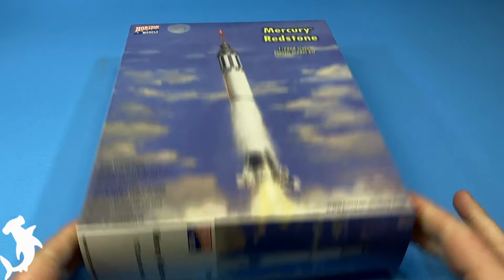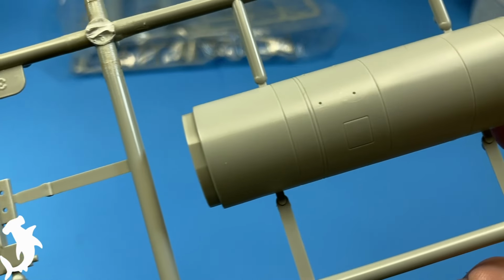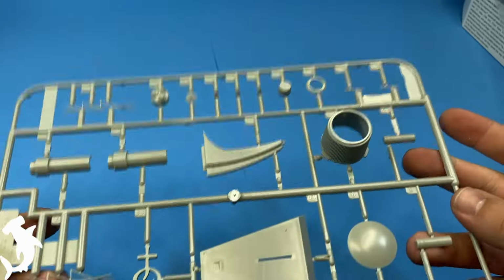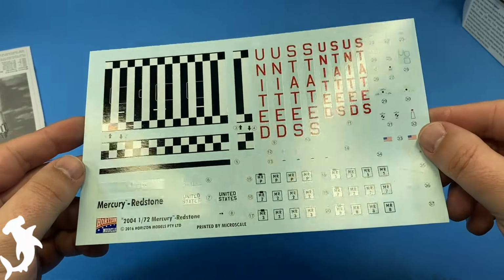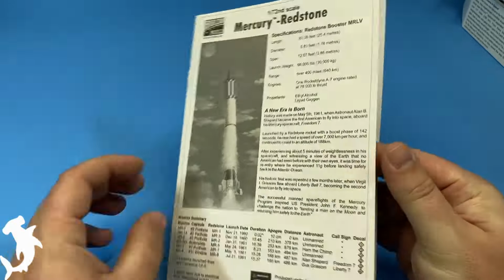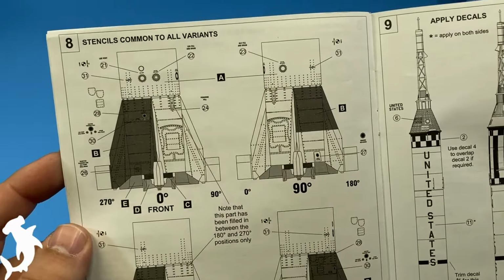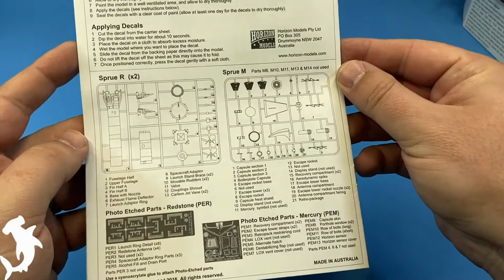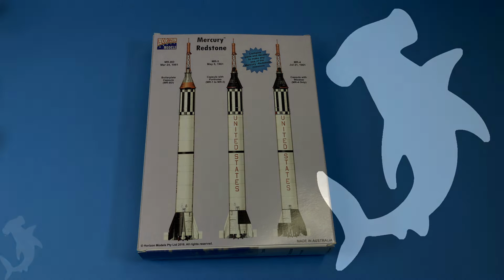Horizon Models 1/72 Mercury Redstone | 5 Minute Review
Greetings everyone!  We're taking a look at the 1/72 Mercury Redstone kit by Horizon Models.  It is unfortunate the Horizon Models has recently gone under, but if you are able to get your hands on one of these kits, I highly recommend it!

Also, be sure to check out some of my partners:
MRSHobby.com

For update and current WIP content head on over to my Insta: @hammerheadmodelmaking